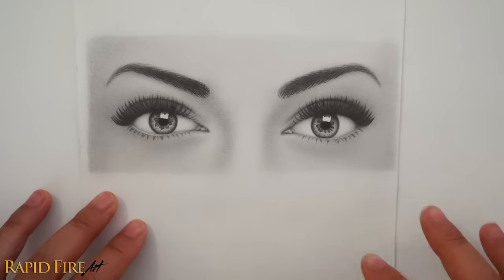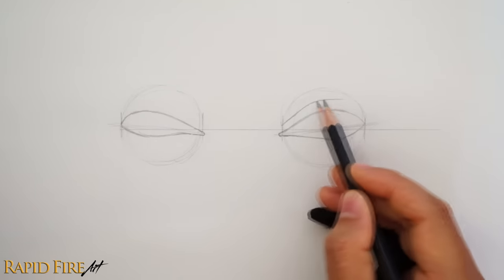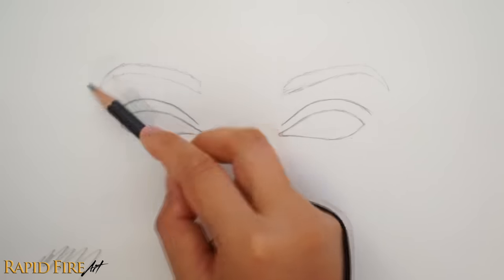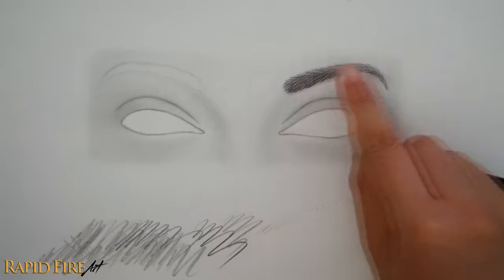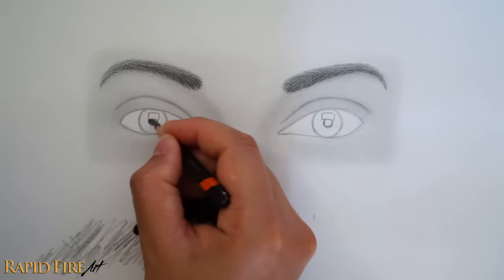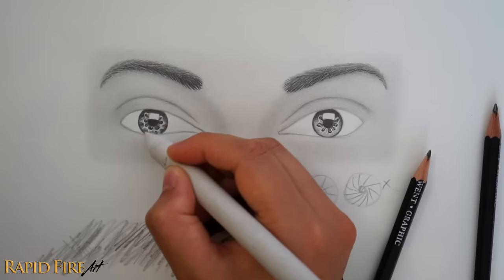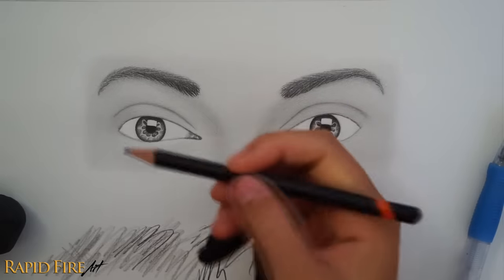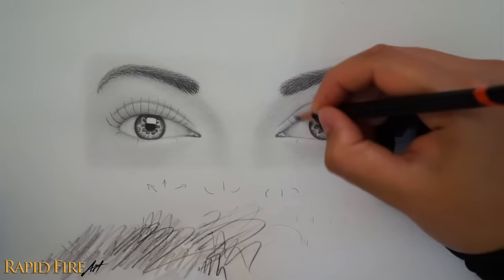How to Draw Realistic Eyes for BEGINNERS - Super Detailed Instructions!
How to draw a pair of eyes and make them symmetrical too. Plus clear explanations all throughout!

- Kneadable Eraser
- Derwent Graphic Pencils (H,HB,2B,6B)
- 4B Mechanical Lead
- Mechanical Pencil Housing
- Mono Eraser
- Canson Sketch Paper
- Blending Stump
- Soft Tissue Paper
- Ruler

Intro: 0:00
Preliminary Guidelines: 0:22
Eye Shape: 1:12
Eyebrow Outline: 2:48
Shading: 4:31
Eyebrow Detail: 5:19
Eye Detail: 7:45
Eyelashes: 15:32
Reader Submitted Art: 22:41

📢 If you enjoyed this video, help others enjoy it by adding captions in your native language. Thank you!